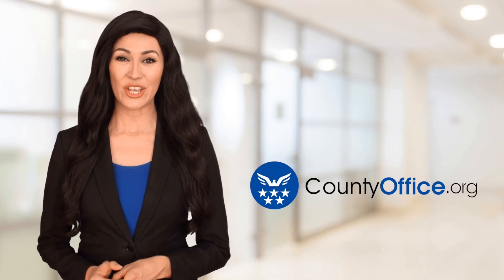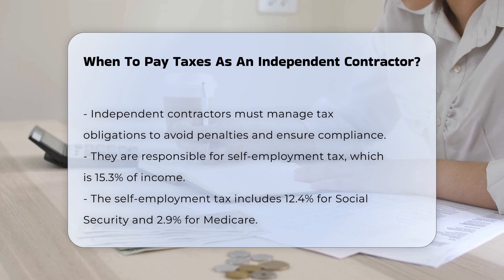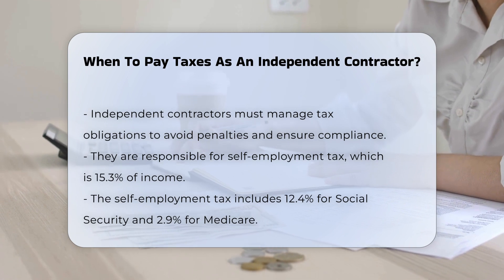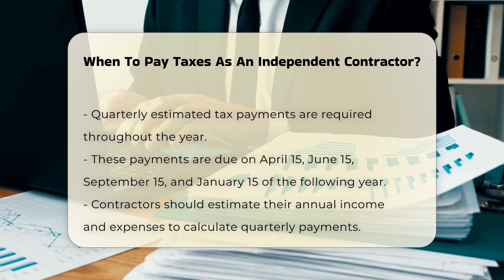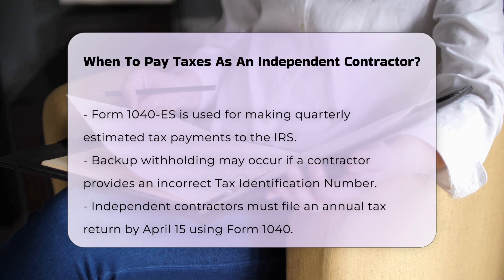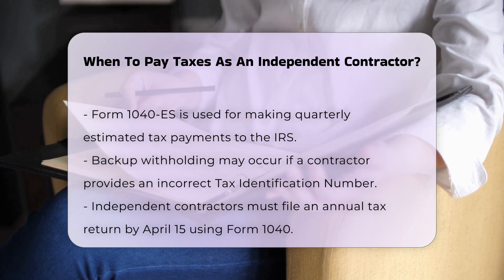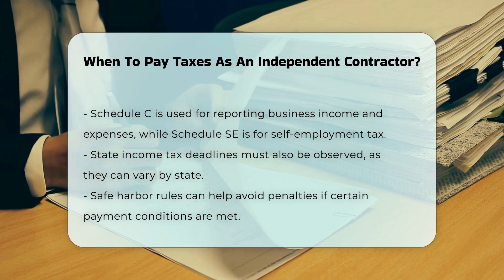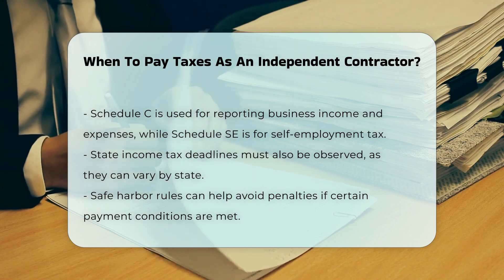When To Pay Taxes As An Independent Contractor? - CountyOffice.org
When To Pay Taxes As An Independent Contractor? Managing tax obligations is essential for independent contractors to avoid penalties and ensure compliance with tax laws. In this informative video, we'll cover everything you need to know about when to pay taxes as an independent contractor. We will discuss key aspects such as self-employment tax, which encompasses Social Security and Medicare contributions, and the importance of making quarterly estimated tax payments. You will learn how to calculate these payments and the necessary forms, including Form 1040-ES, that help you report your estimated taxes to the IRS.

Additionally, we will explain backup withholding and its implications, as well as the requirements for filing your annual tax return using Form 1040 along with Schedule C and Schedule SE. We will also touch on state tax deadlines and the significance of the Safe Harbor Rule, which can protect you from penalties under certain conditions. Whether you are a seasoned independent contractor or just starting, this video will provide valuable insights into managing your tax responsibilities effectively.